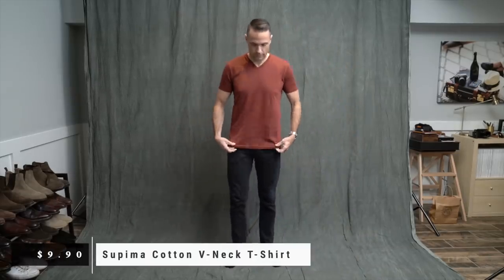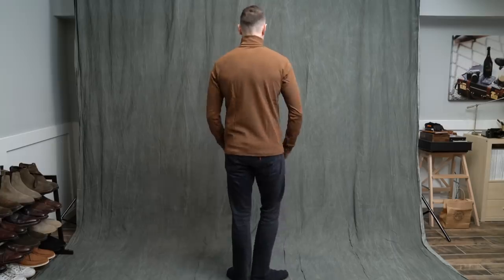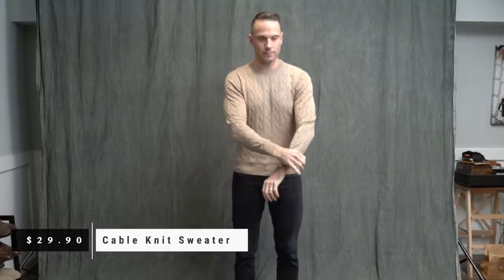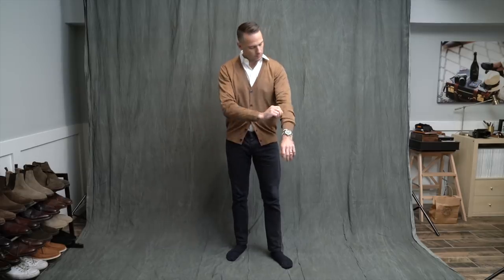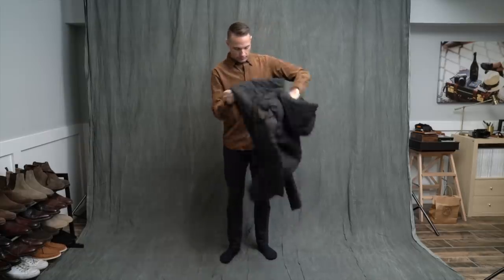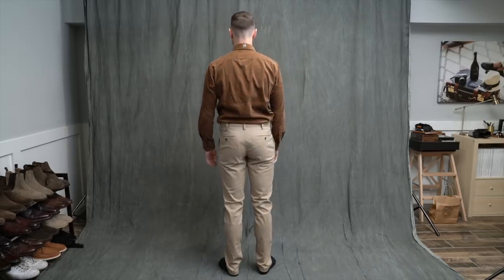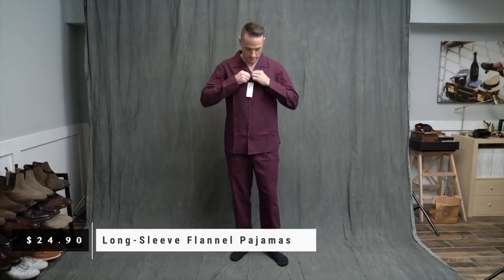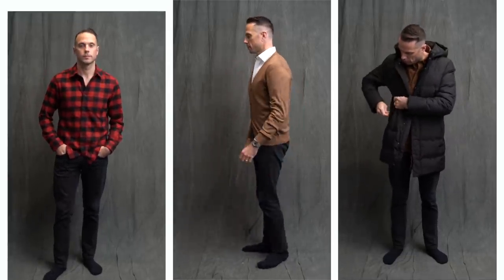Uniqlo HUGE Try-On Haul | Winter 2018 | Shirts, Sweaters, Chinos, Jackets, and Pajamas?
Uniqlo is known for offering very high quality clothing at an affordable price point. I've been a fan for a while, though most of the items I own from Uniqlo are sweaters. I thought it was time to give some of the brand's other pieces a try and for this Uniqlo try-on haul, I ordered a little over $500 worth of winter stuff, including shirts, chinos, jackets, sweaters and, yes, pajamas. Let's see how it fits and what's worth keeping.

N.B. Everything I ordered was a size small (with the regrettable exception of the cable knit sweater in XS). And just for reference, I am 5' 9" and weigh 155 lbs. Let's see who still asks me that in the comments... ;)
FEATURED ITEMS
▪ Cable Knit Sweater → NOT AVAILABLE ANYMORE!
MY KNIFE
▪ Spyderco Sage